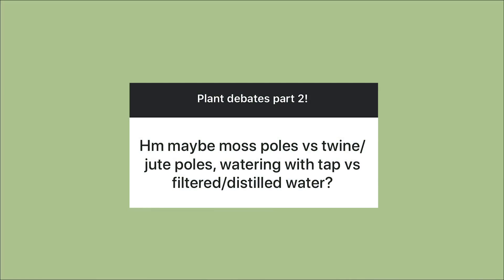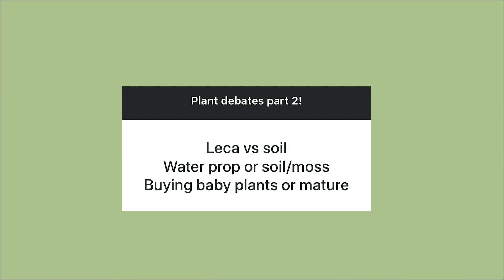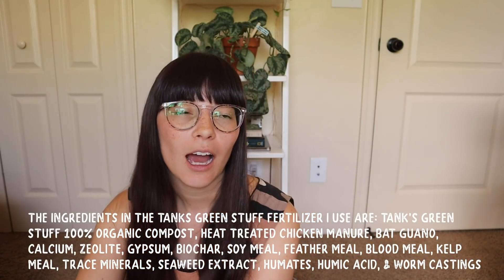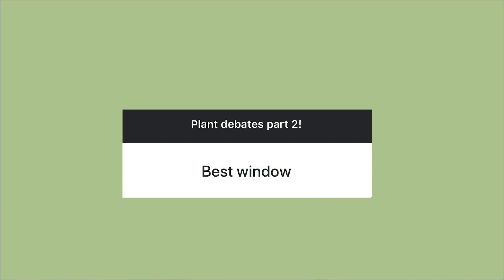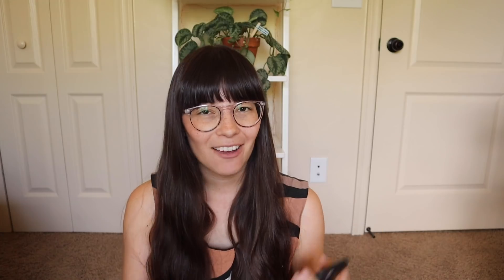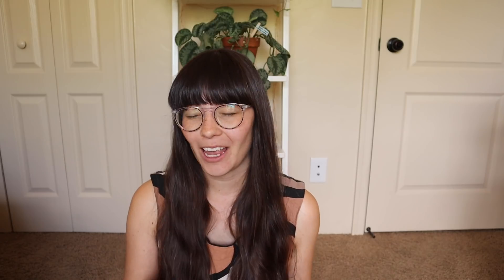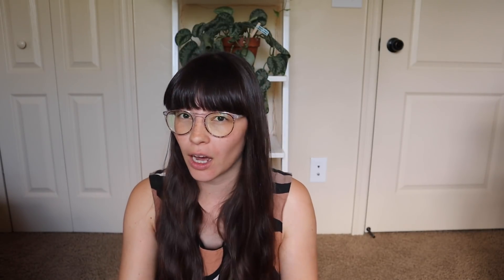PLANT DEBATES PART 2 | My opinion on controversial topics in the plant community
I hope you enjoyed seeing plant debates part 2! There are definitely a lot of different ways to care for plants, these are just my opinions :) Which one of these plant debates do you feel passionate about?!

What we talked about:
Moss poles vs coco poles vs jute poles
custom or commercial soil mixes
letting a cutting callous before putting it in a substrate or not
foliage or blooms
liquid or powder fertilizer
best window
free plants or trained plants
buying plants you know won't do well
repot new plants immediately, or wait
toxic plants when you have pets
loosen a root ball when repotting, or leave it
organic or chemical pest control
trailing or climbing plants
are wet sticks ethical

♡VIDEO REQUESTS?